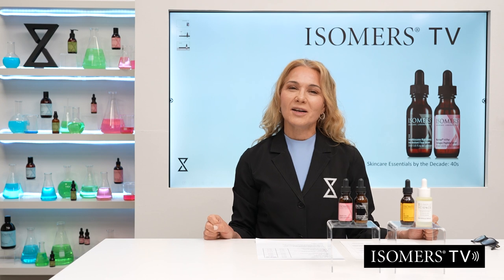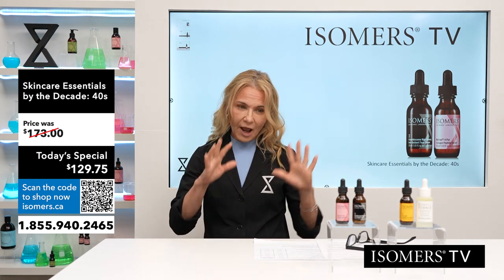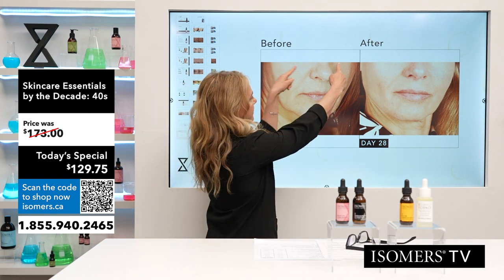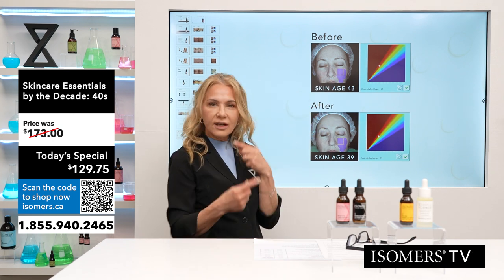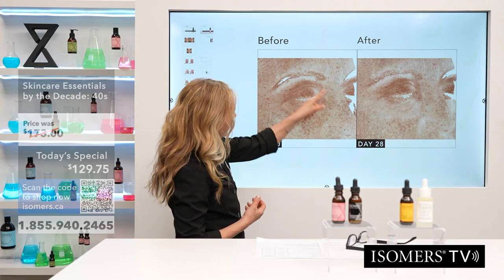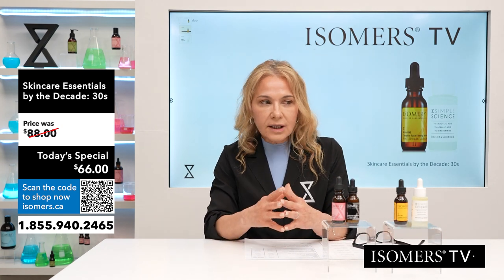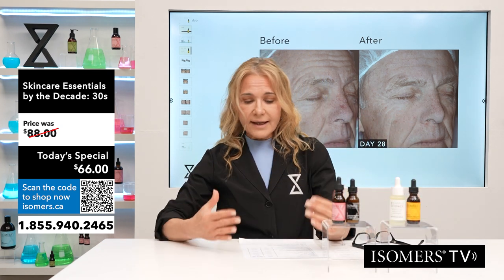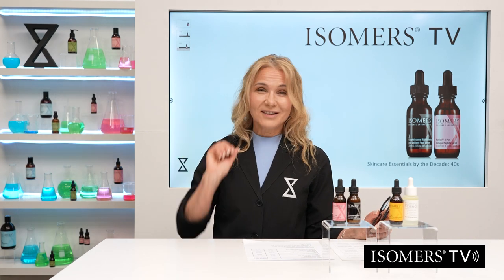Isomers TV Live Shopping Event | Skincare You Need in Your 30's & 40's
Isomers Co-Founder, Manuela Marcheggiani, is back for another episode of Isomers TV!

Today we're going to continue our breakdown of skincare by decade, with the 40s and 30s. Get an in-depth understanding of how your skin changes as you age, and what products you should be adding to your routine!

Shop our Limited Edition Offers:

00:35 - Skincare Essentials by the Decade: 40s
Glutathiosome High Potency Anti-Oxidant Serum 30ml
Matrixyl-4 PUR Collagen Peptide Serum 30ml

22:03 - Skincare Essentials by the Decade: 30s
All-in-ONE Complete Face Firming Serum
1% Salicylic Acid + 1% Azelaic Acid + 1% Niacinamide

OR
Call our Toll Free Line 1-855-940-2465
Open from 8am to 4pm ET Monday-Friday